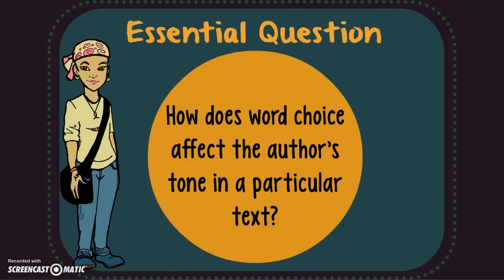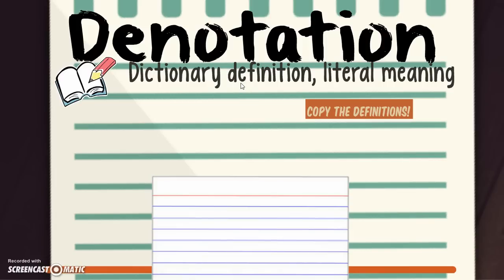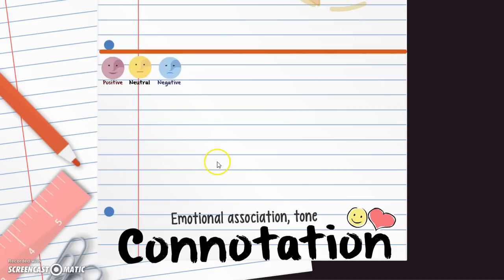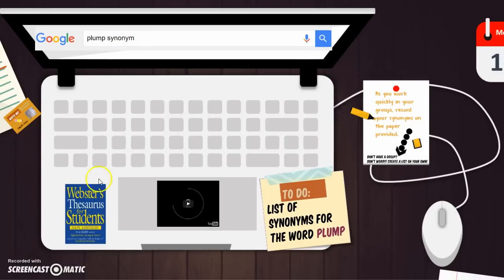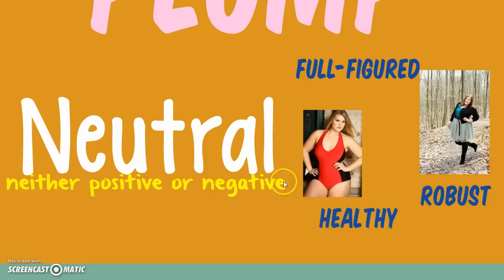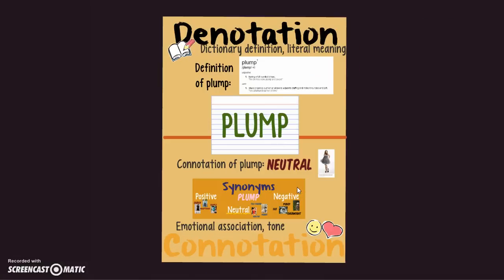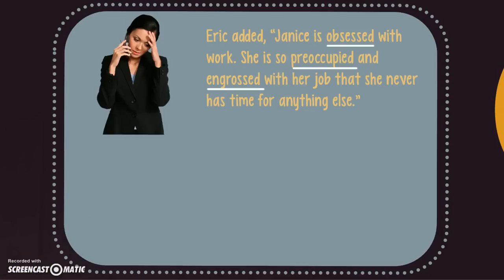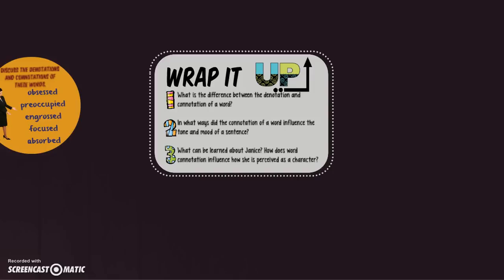Denotation and Connotation Notes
Middle school students learn the differences between denotation and connotation.  They also determine how words with similar denotations, but different connotations can shape how characters and situations are perceived.